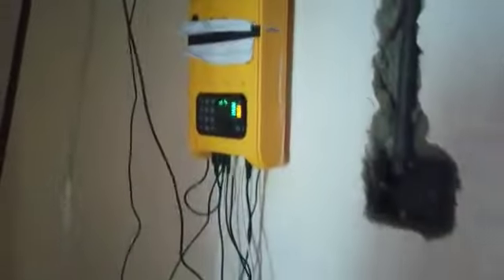Correcting Mistakes Electricians Do